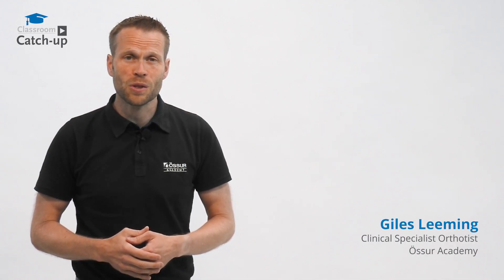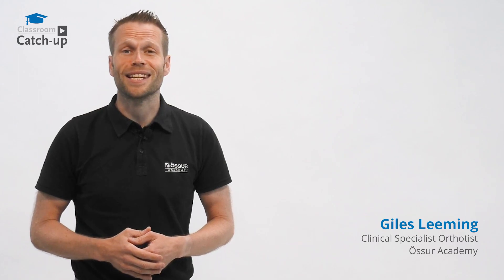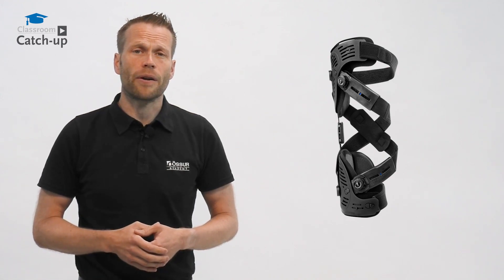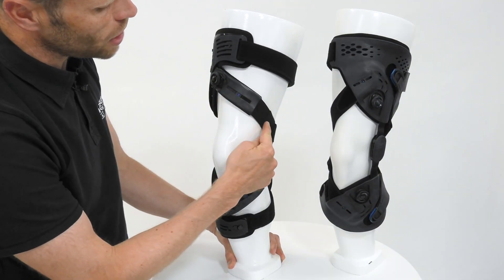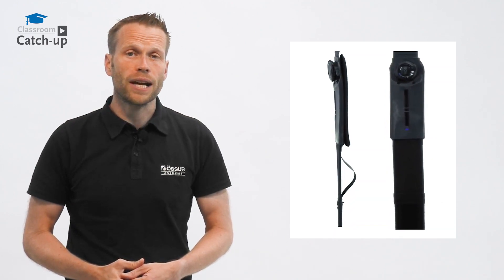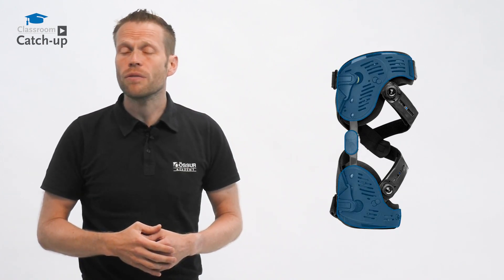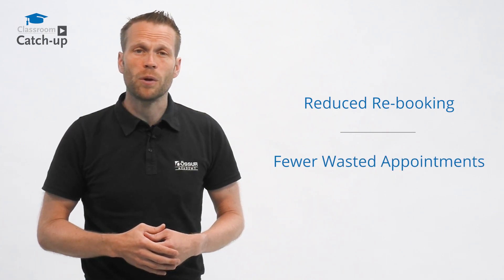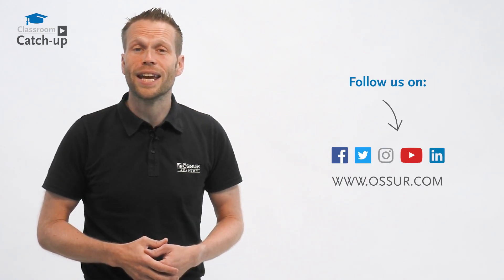Rebound Cartilage l Classroom Catch-up | Össur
Rebound Cartilage protects healing tissue from overload in prehabilitation, and rehabilitation of cartilage injuries and meniscal lesions.